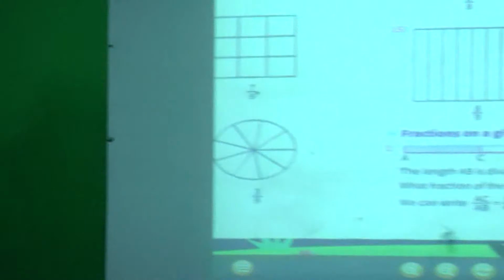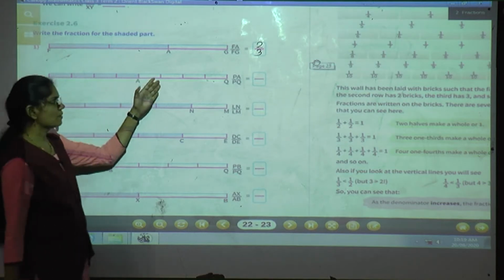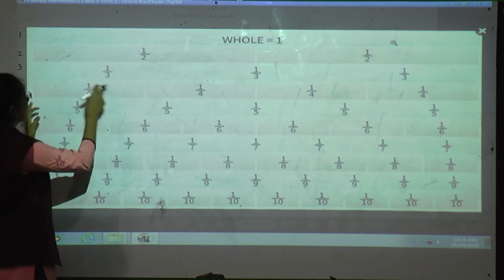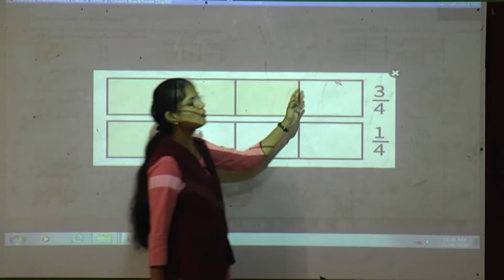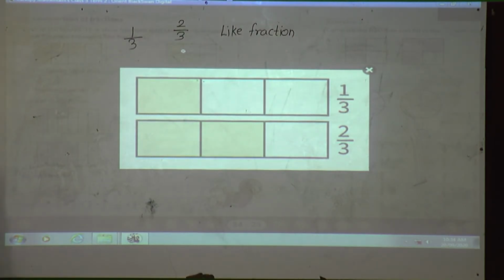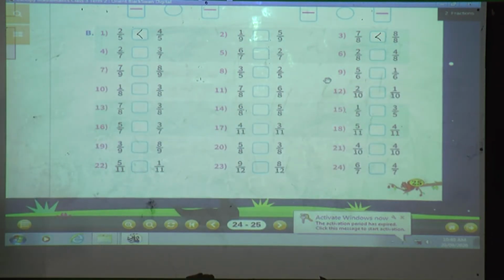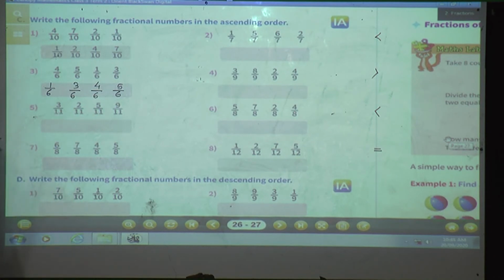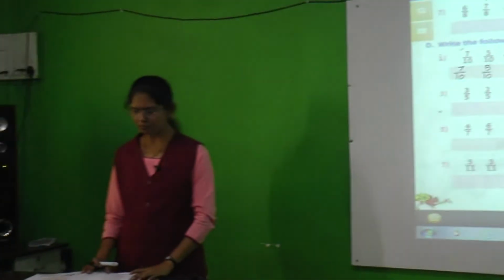136 Std III Maths L No 02 Episode 60